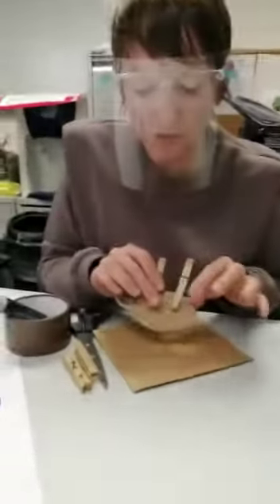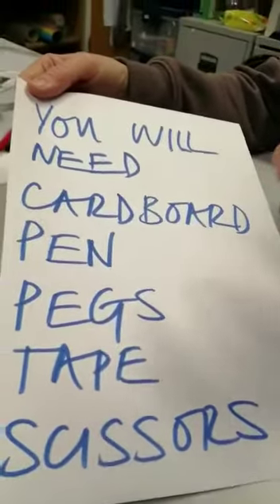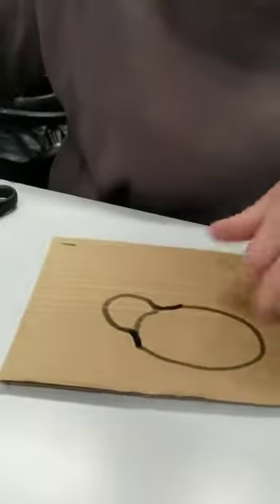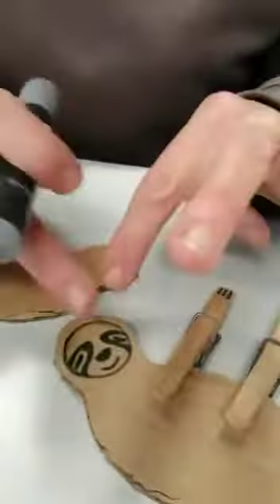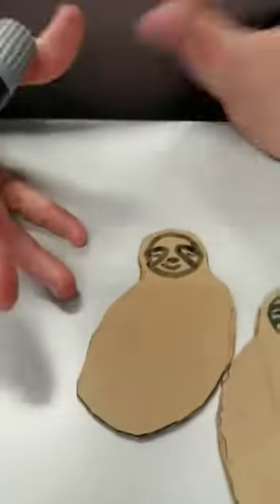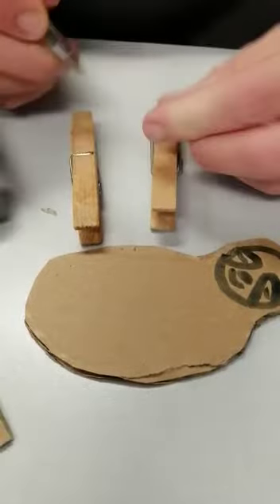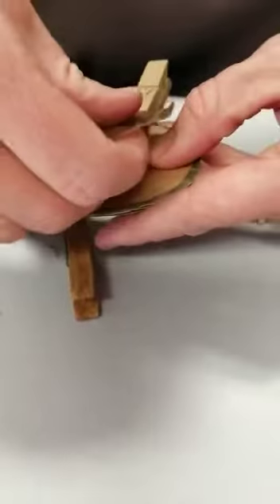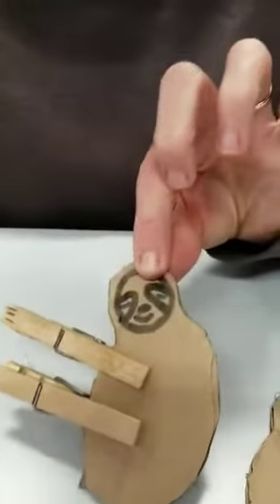Ipsum Crafty Make Animals Week 1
Sue makes a Sloth 🦥 for Animal Week :)